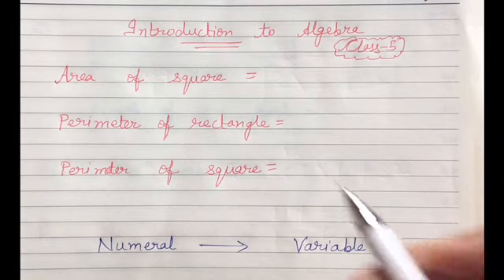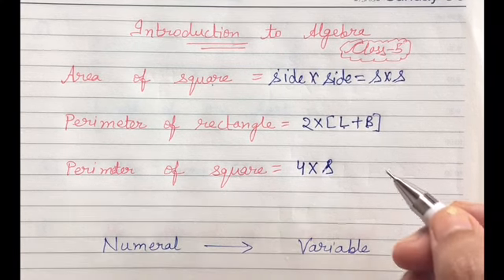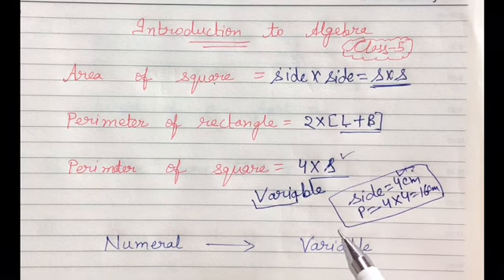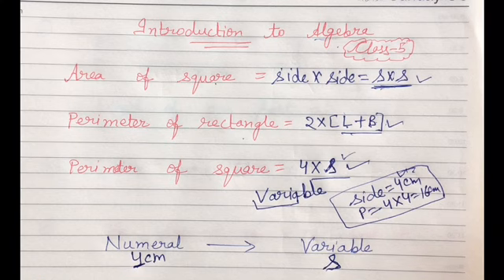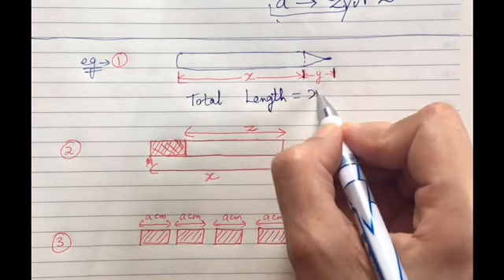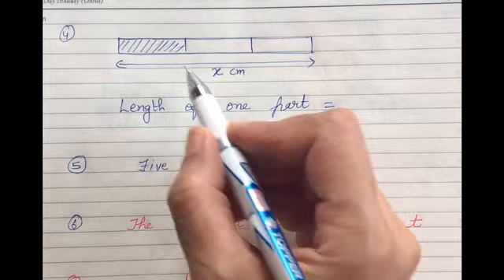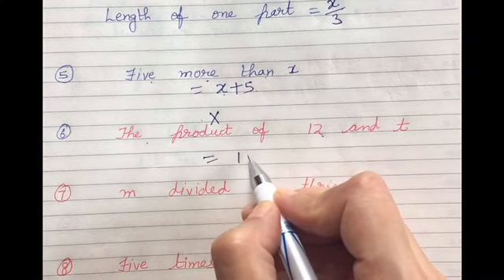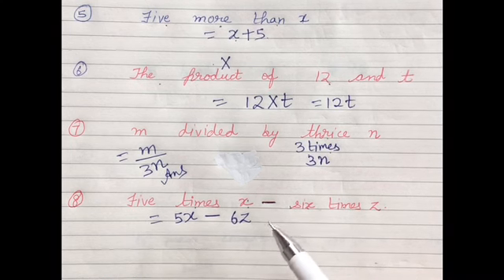Introduction to Algebra/Class 5/Mathematics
Concept
Solved examples